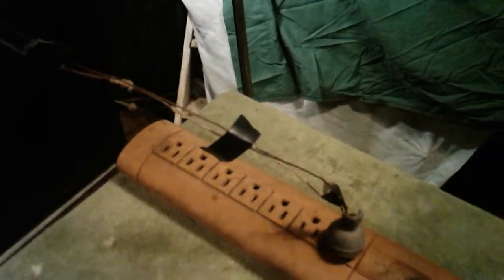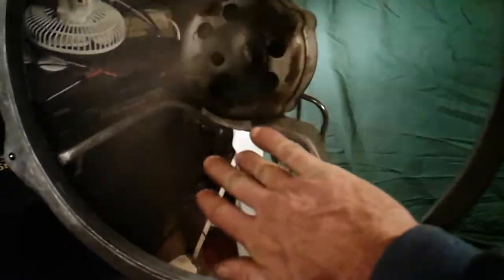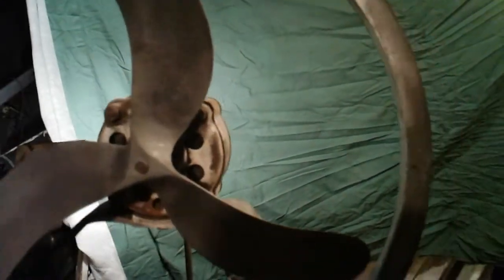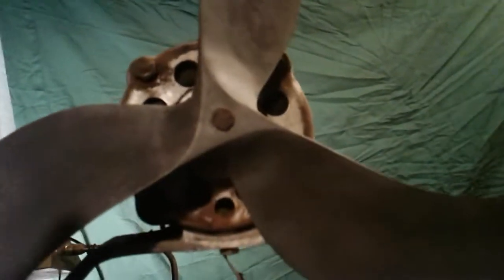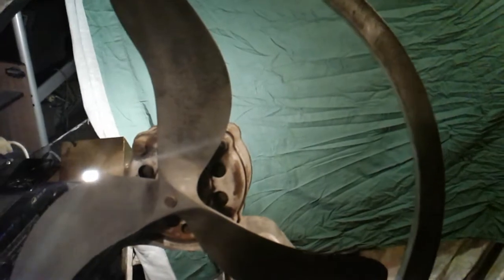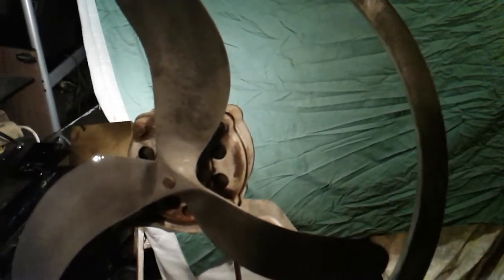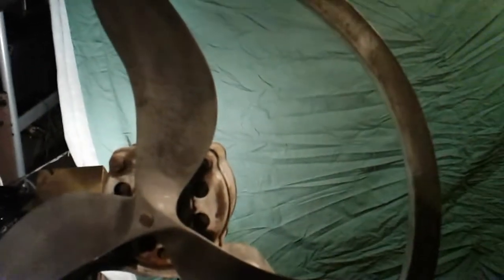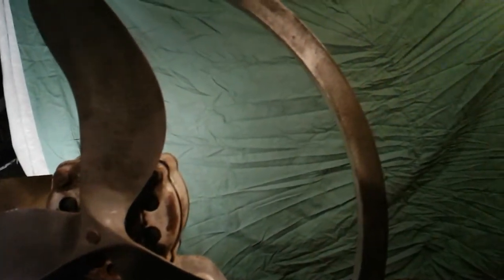It's Name That Fan day at C F's place. take two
3 blade alumnum ring frame